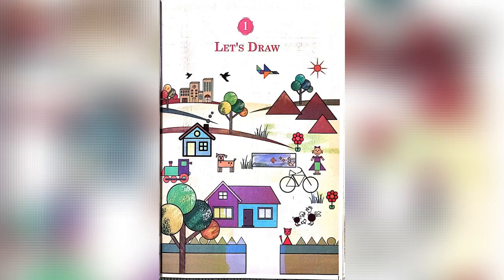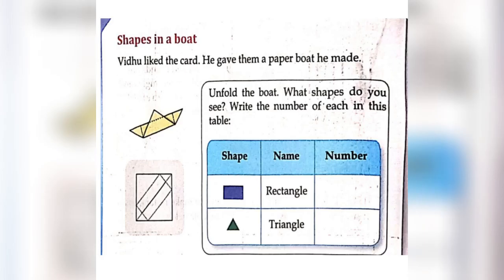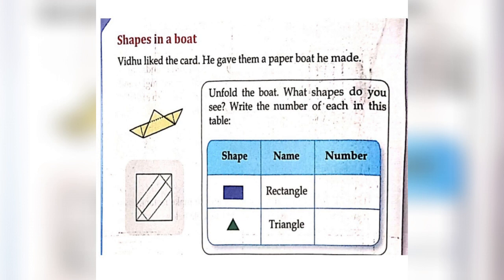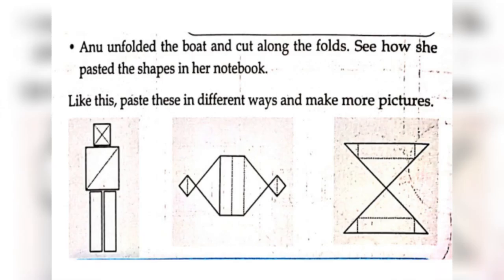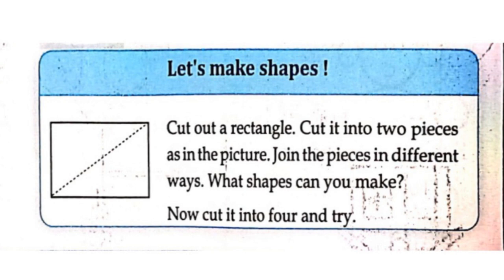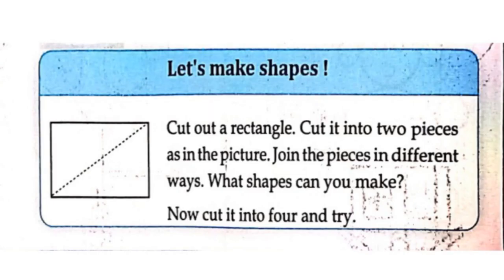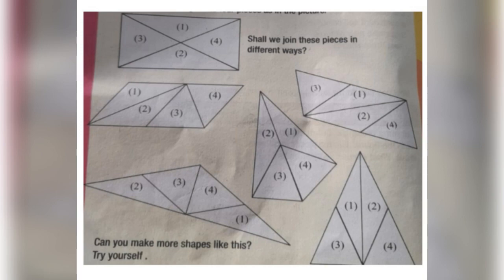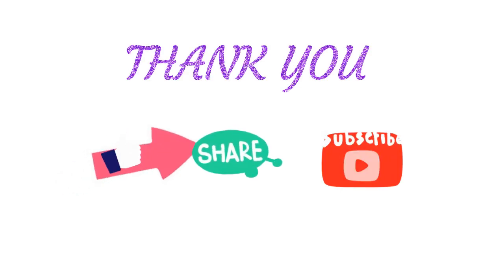LET'S DRAW || LESSON 1 || CLASS 3 || MATH || KERALA SYLLABUS || NEW TEXTBOOK || PART 3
IN THIS VIDEO WE GET TO KNOW MORE ABOUT CLASS 3 MATH TEXTBOOK.